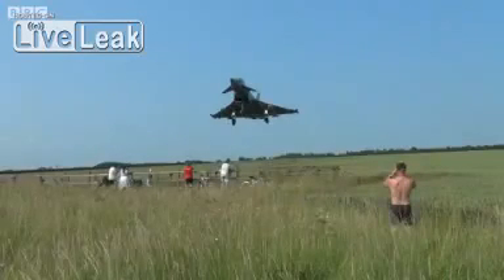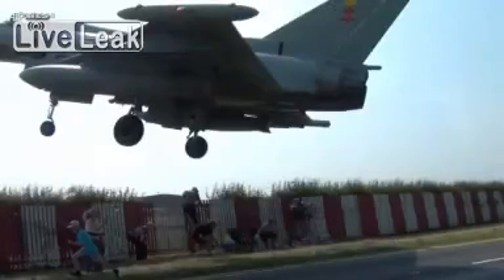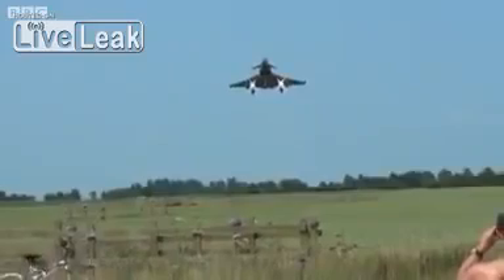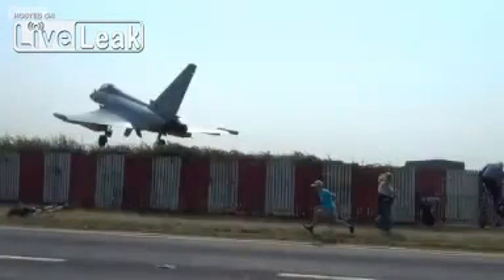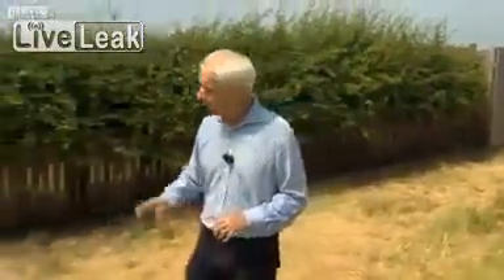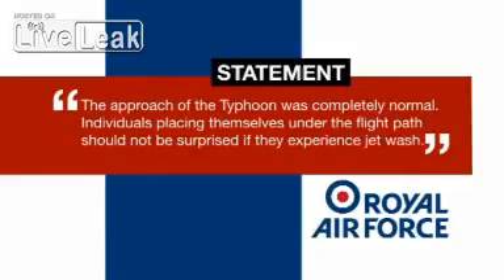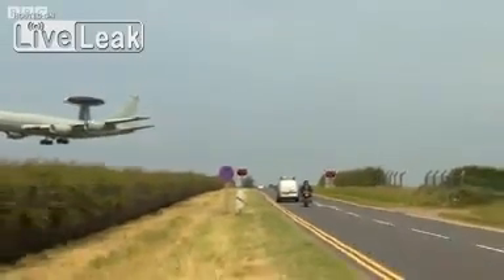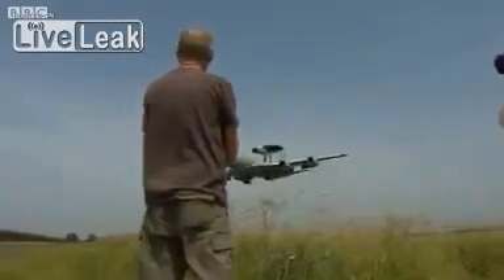Close Call For RAF Plane Spotters Typhoon Shock